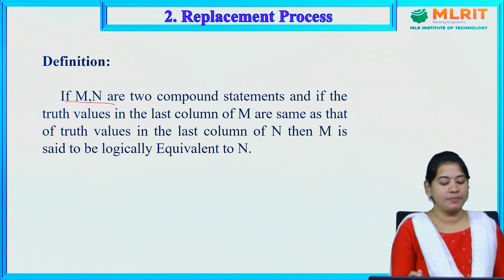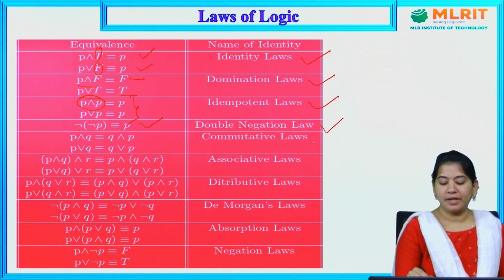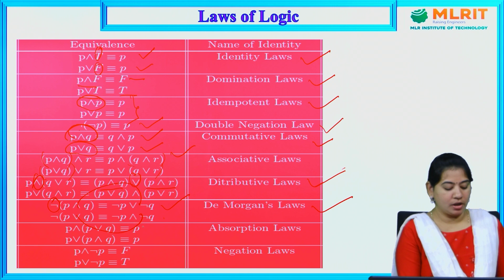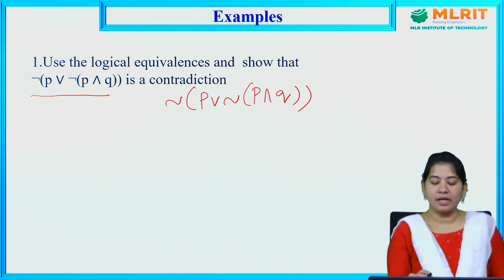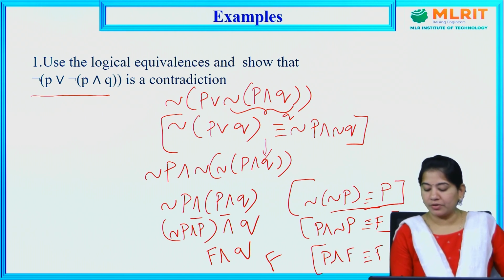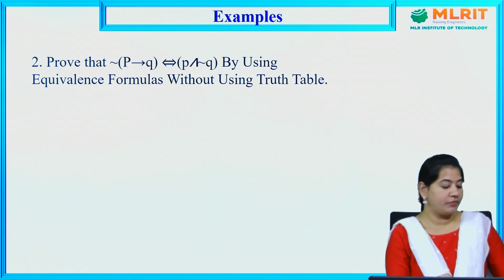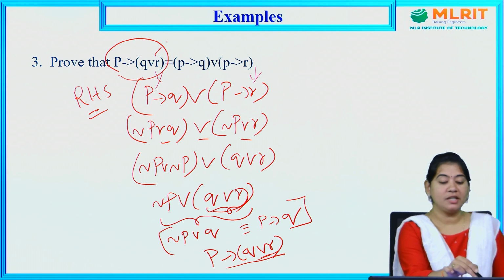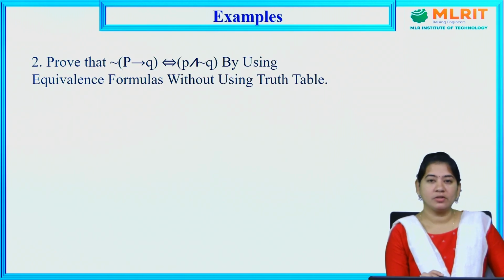LEC05| Discrete mathematics | Logical Equivalence Part-II by Ms. D. Srivalli